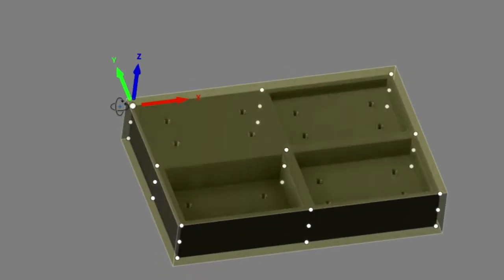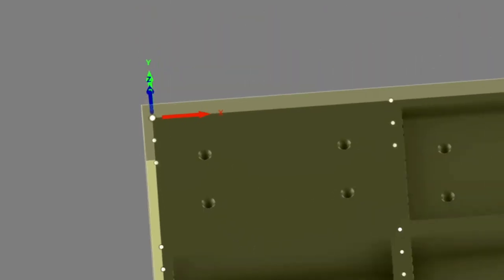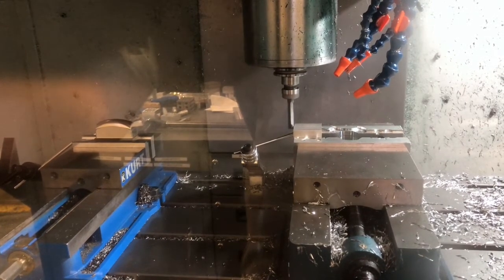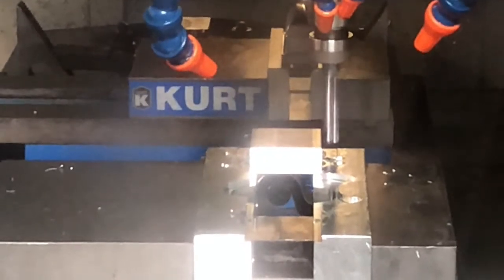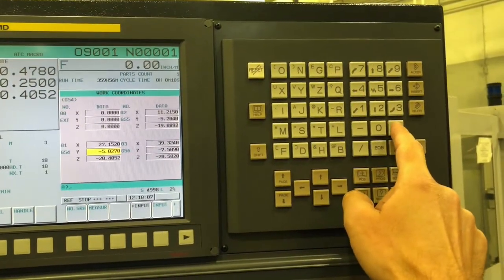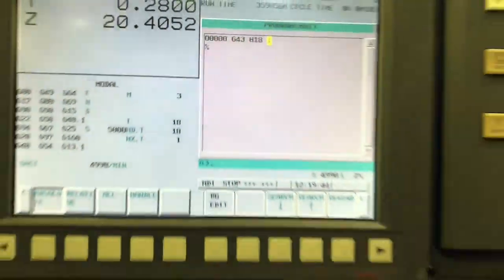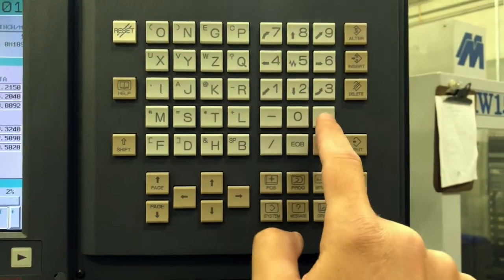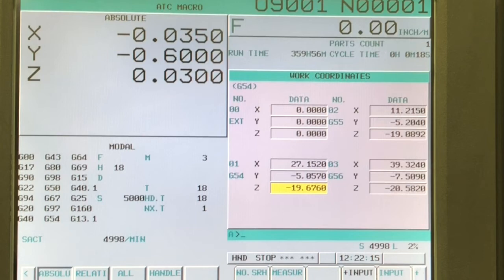Setting work offsets with an endmill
I demonstrate how to touch off a work offset with an endmill on a Fanuc controlled mill.  This is not a precise method, but the concepts can be carried over to using edge finders or probes.